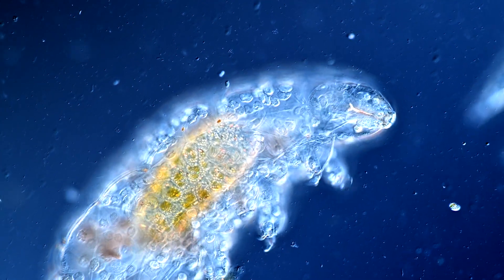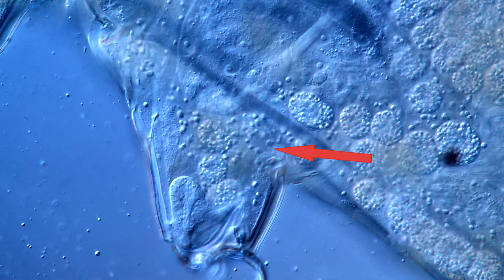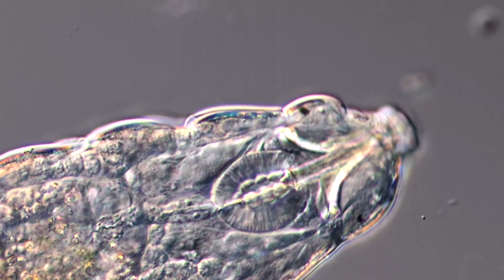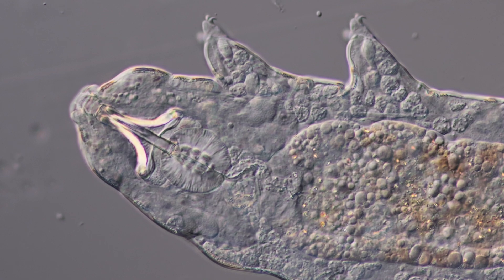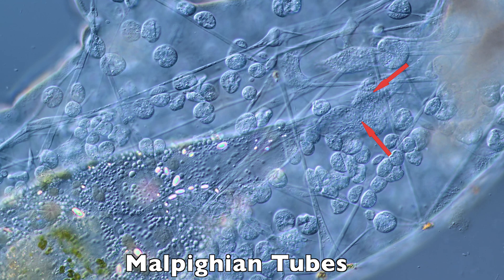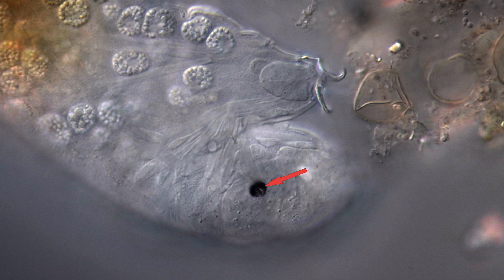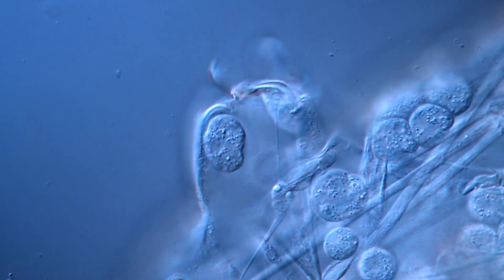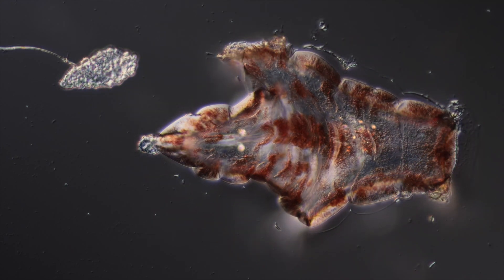What is inside a Tardigrade? Water Bear Anatomy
What is inside a water bear? This video tries to show you the basics of tardigrade anatomy. These micro animals have surprising complex body functions and fascinating specialisations. I hope this video will be some help to get these cute creatures more in depth.

00:00 - Intro
00:24 - Basic Tardigrade Anatomy
00:38 - Tardigrade Skin
01:53 - Storage Cells
02:23 - Pharynx
03:08 - Tardigrade Teeth
04:26 - Tardigrade Digestive Sytem
05:43 - Tardigrade Gonads
06:19 - Tardigrade Eyes and Nervous System
07:57 - Tardigrade Muscles
09:06 - Outro

Microscopes used:
Olympus CX43
Olympus BX53

Cameras:
Sony A 6400
Fuji XT4
Canon R5
Fuji XH2S
Nikon Z9